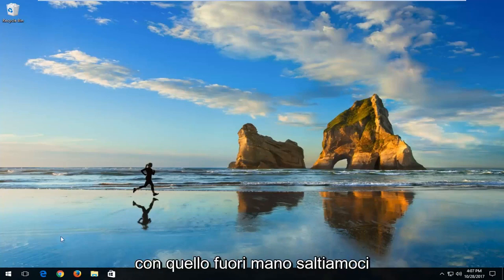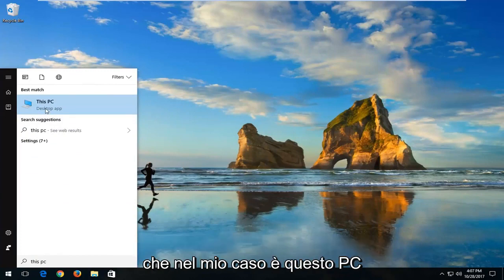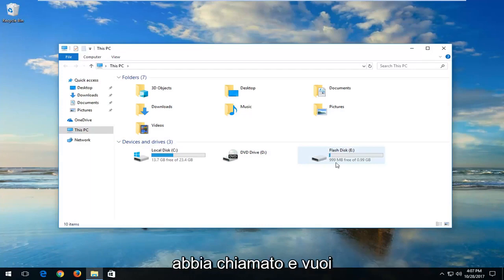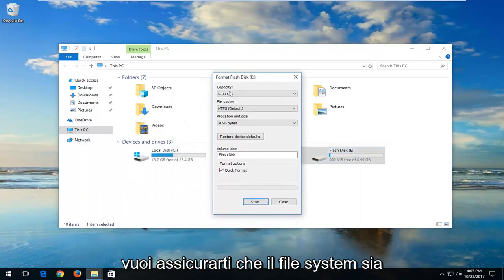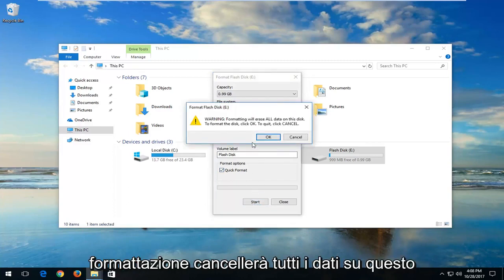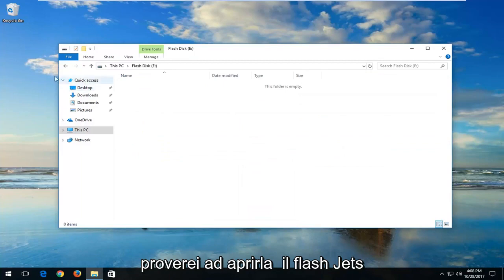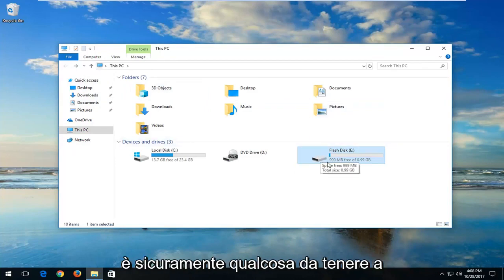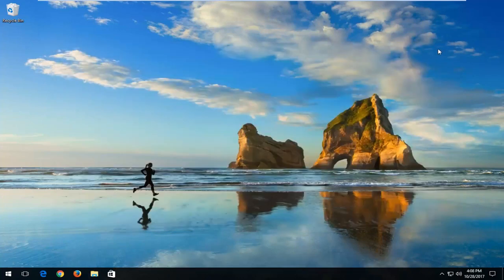Come risolvere il problema della chiavetta USB che risulta vuota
Chiavetta USB: piena ma nessun file mostrato. Tutorial passo passo su come recuperare file dall'unità flash infetta da virus che non mostra file mentre le proprietà dell'unità mostrano l'utilizzo dei dati.